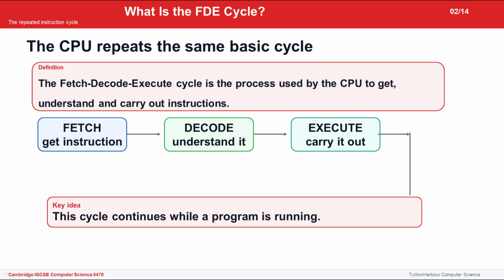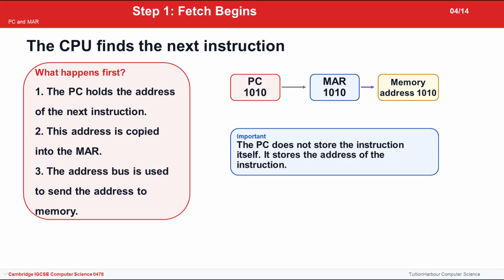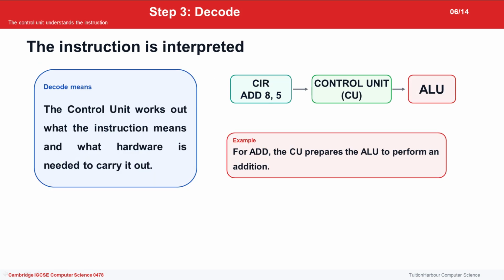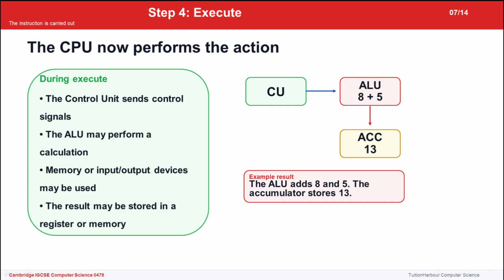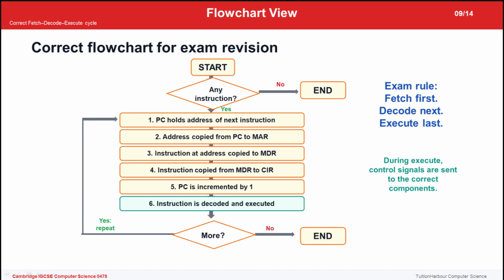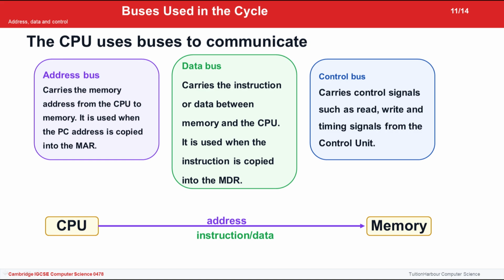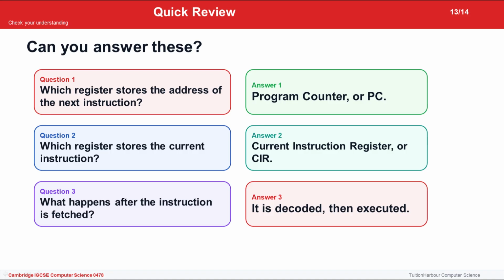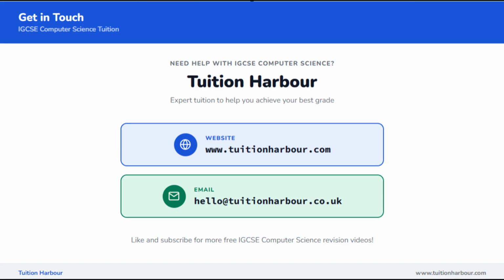Fetch Decode Execute Cycle - PART 3 - | Cambridge IGCSE Computer Science 0478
Learn how the Fetch-Decode-Execute cycle works for Cambridge IGCSE Computer Science 0478.

In this lesson, you will learn:

• What the Fetch-Decode-Execute cycle means
• What happens during the fetch stage
• What happens during the decode stage
• What happens during the execute stage
• The purpose of the Program Counter
• The purpose of the MAR, MDR, and CIR
• The correct order of register transfers
• How the address, data, and control buses are used
• How the Program Counter is incremented
• How to follow a Fetch-Decode-Execute flowchart
• A worked example using an ADD instruction
• Common mistakes to avoid in examination answers

This lesson uses clear diagrams, step-by-step explanations, and an exam-focused example to help beginners understand how the CPU processes instructions.

Suitable for:

• Computer architecture revision
• CPU and register revision
• Beginners learning the Fetch-Decode-Execute cycle